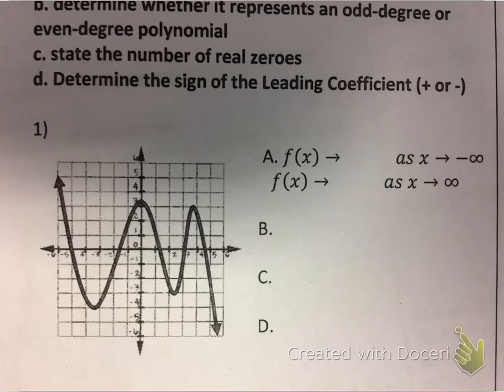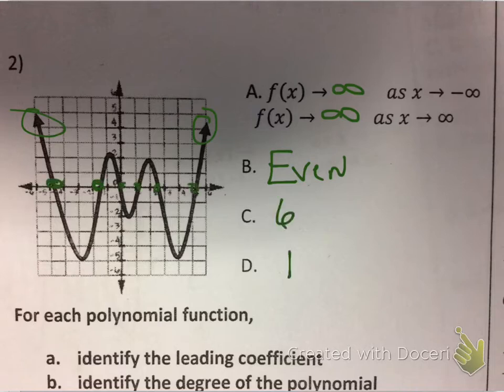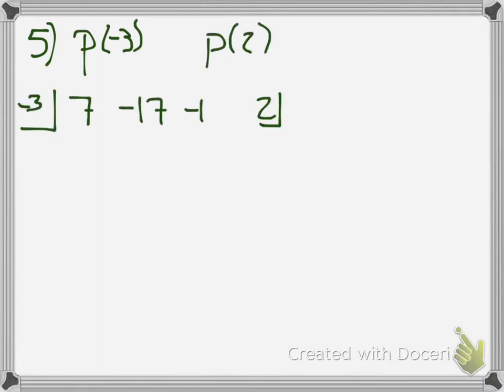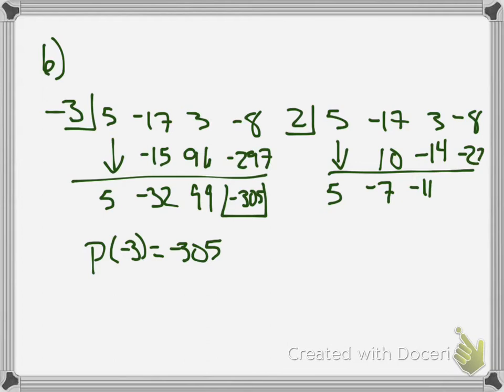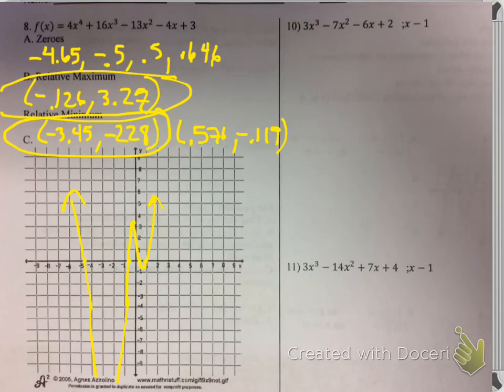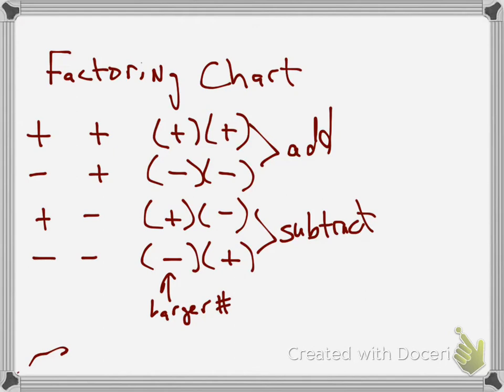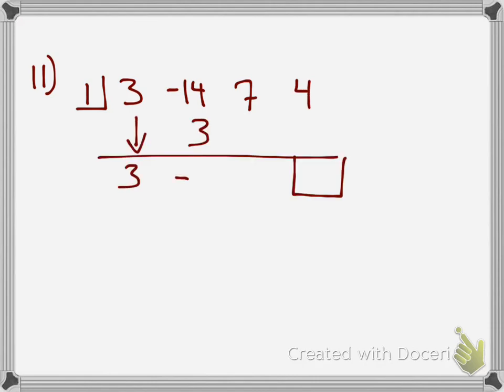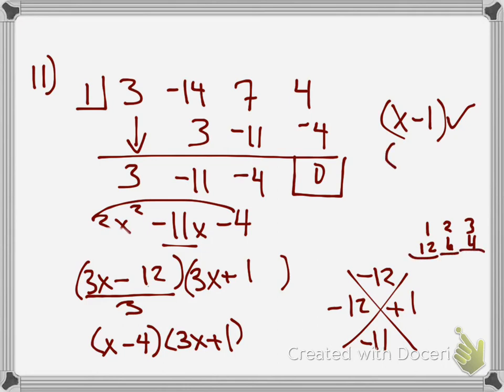unit 9 test review